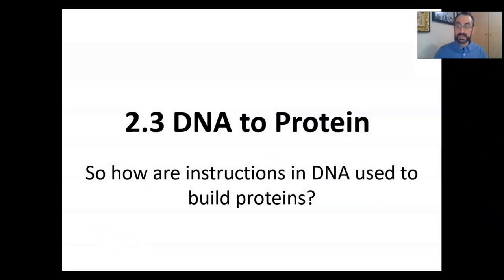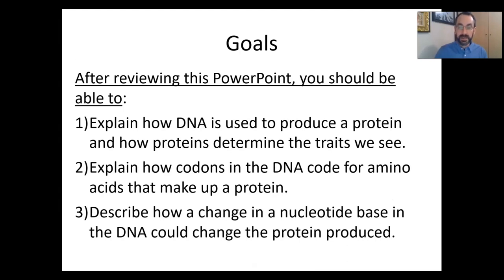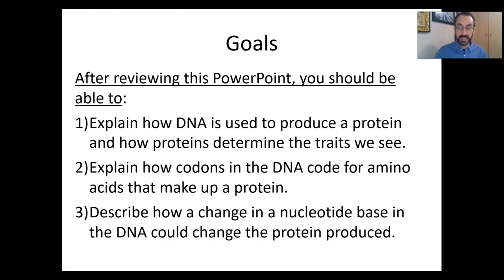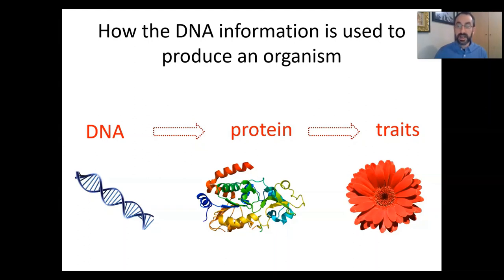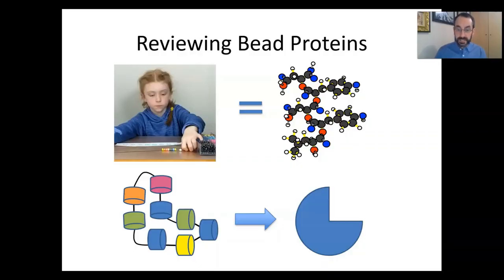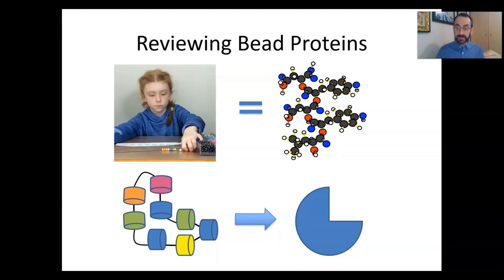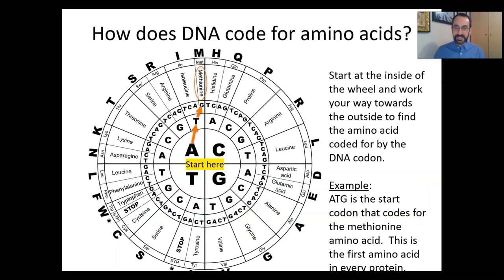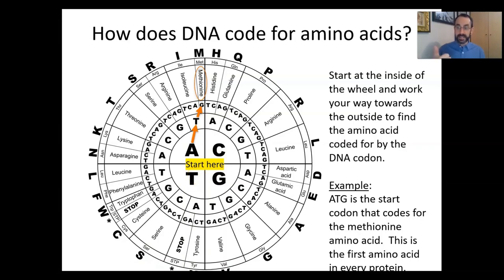BIO B: Genetics - Inheritance, Lesson 2.3